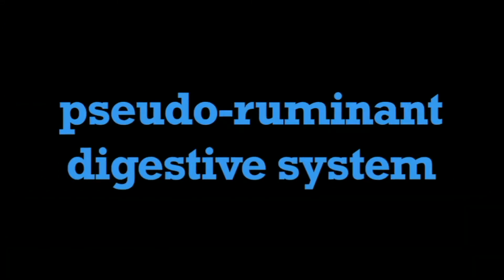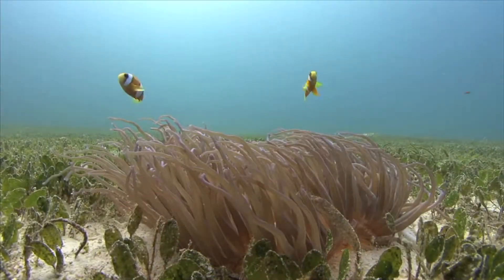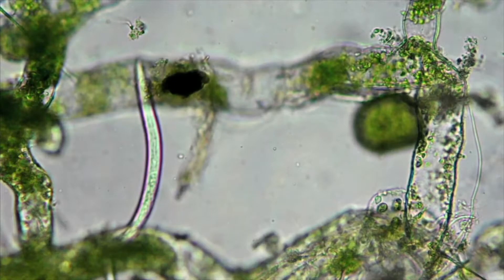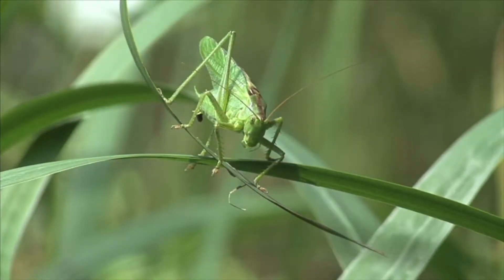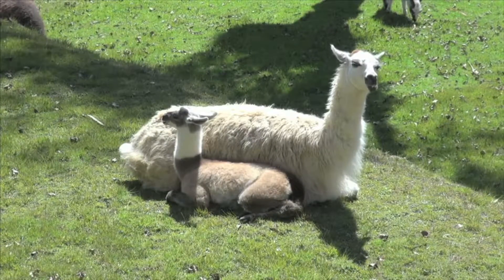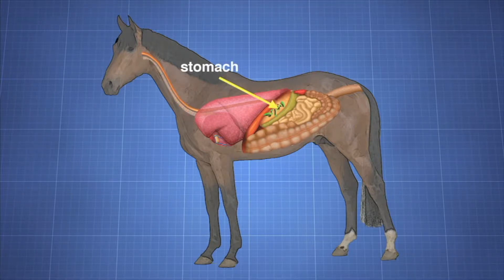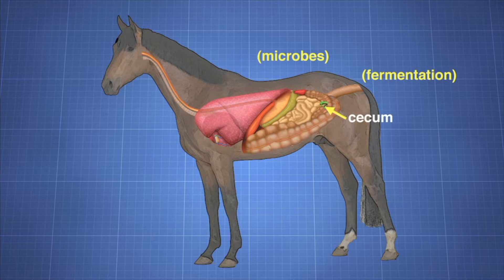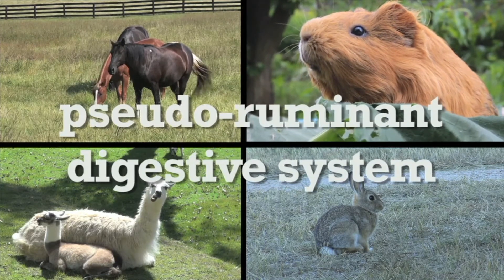Introduction to Pseudoruminant - More Science on the Learning Videos Channel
All living organisms need nutrients to survive. While plants can obtain the molecules required for cellular function through the process of photosynthesis, most animals obtain their nutrients by the consumption of other organisms. At the cellular level, the biological molecules necessary for animal function are amino acids, lipid molecules, nucleotides, and simple sugars. The food consumed consists of protein, fat, and complex carbohydrates, but the requirements of each are different for each animal.

Animals must convert these macromolecules into the simple molecules required for maintaining cellular functions, such as assembling new molecules, cells, and tissues. The conversion of the food consumed to the nutrients required is a multi-step process involving digestion and absorption. During digestion, food particles are broken down to smaller components which will later be absorbed by the body.

The digestive system is one of the largest organ systems in the human body. It is responsible for processing ingested food and liquids. The cells of the human body all require a wide array of chemicals to support their metabolic activities, from organic nutrients used as fuel to the water that sustains life at the cellular level. The digestive system not only effectively chemically reduces the compounds in food into their fundamental building blocks, but also acts to retain water and excrete undigested materials. The functions of the digestive system can be summarized as follows: ingestion (eat food), digestion (breakdown of food), absorption (extraction of nutrients from the food), and defecation (removal of waste products).

Pseudoruminant is a classification of animals based on its digestive tract differing from the ruminants.

Pseudo-ruminants (such as camels and alpacas) are similar to ruminants, but have a three-chambered stomach; the symbiotic bacteria that help them to break down cellulose is found in the cecum, a chamber close to the large intestine.

Hippopotamidae (comprising hippopotami) are ungulate mammals with a three-chambered stomach (ruminants have a four-chambered stomach). The hippopotamus is an example of a pseudoruminant.